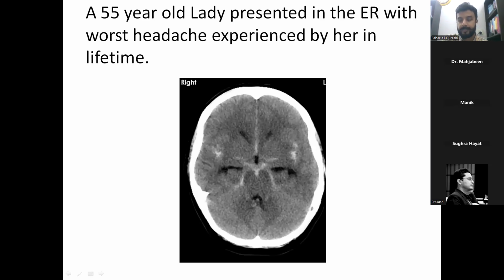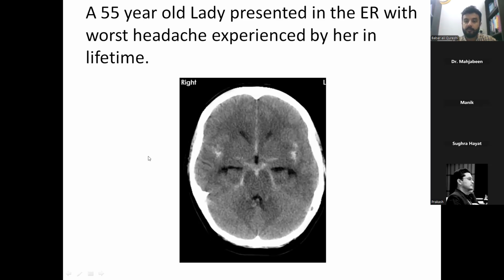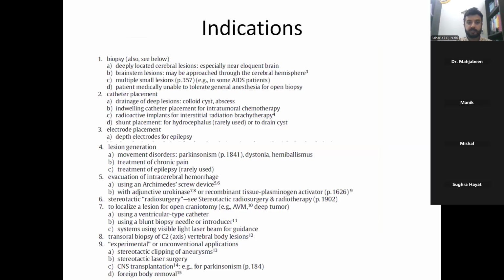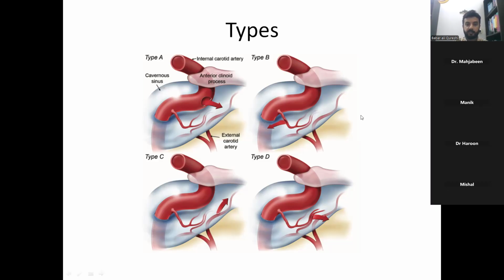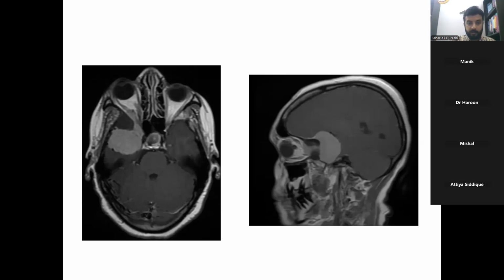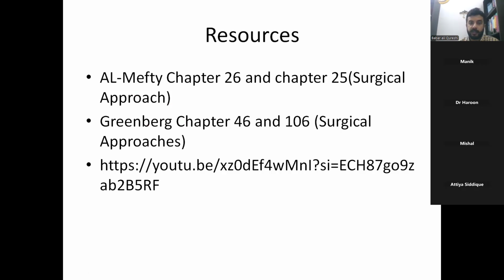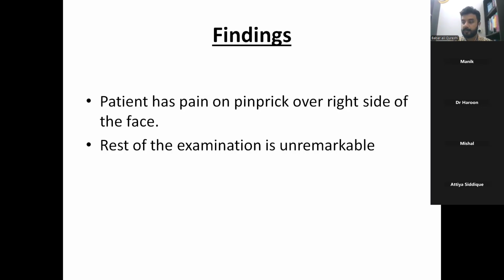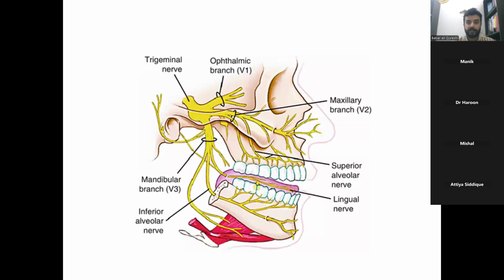Vascular and Functional NeuroSurgery - Module 6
Neurosurgery Exit Exam Preparation-Module 6